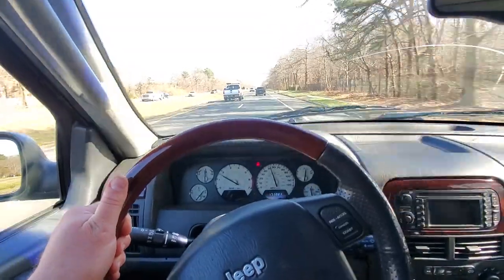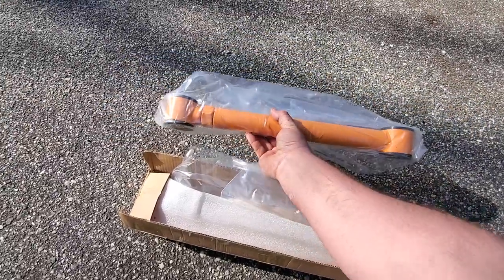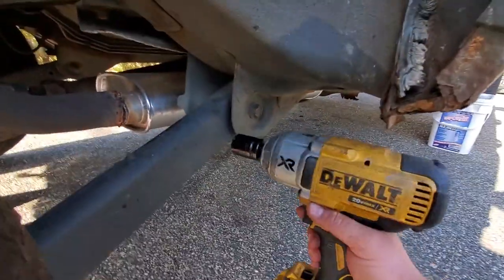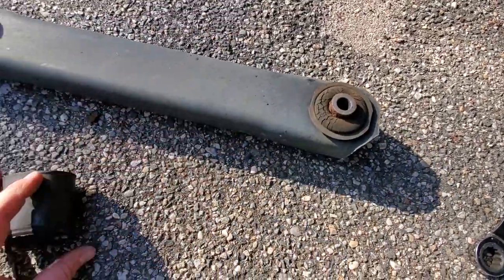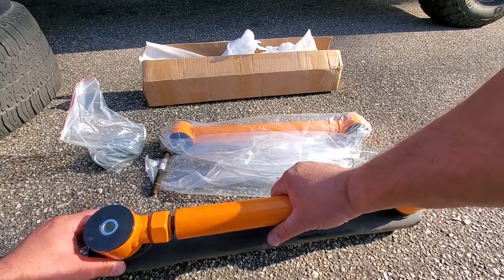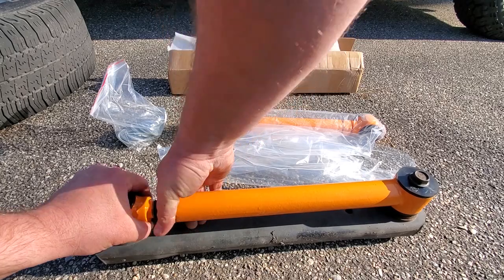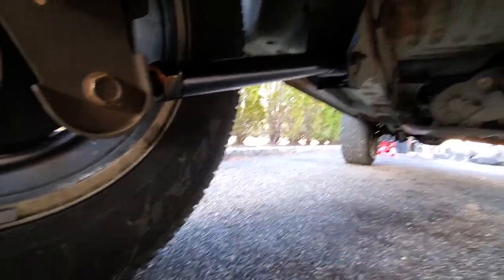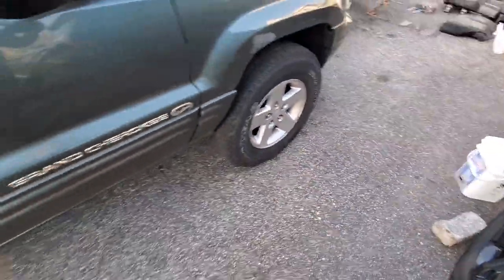JEEP WJ ADJUSTABLE REAR LOWER CONTROL ARMS - MXR PRODUCTS FOR YOUR 99-04 GRAND CHEROKEE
Huge Thank you to MXR for supplying me with adjustable rear lower control arms to fix the rear steer issue on my Jeep WJ. The Green Hornet is finally a Driver!!

WJ DEATH WOBBLE? TRY A MOOG RK660669 Track Bar

TOPDON BATTERY TESTER

BUDGET BOOST LIFT:
Rough Country 2 inch Spacers (WJ)
Rough Country N3 2 inch Front Shocks (WJ)
Rough Country N3 2 inch Rear Shocks (WJ)